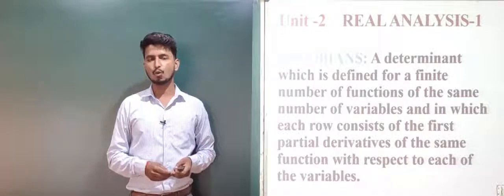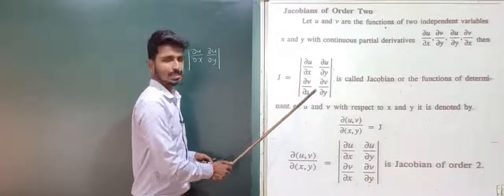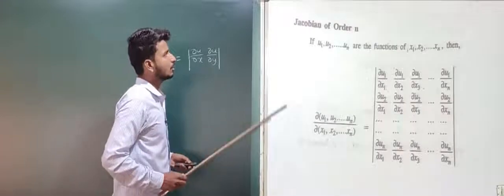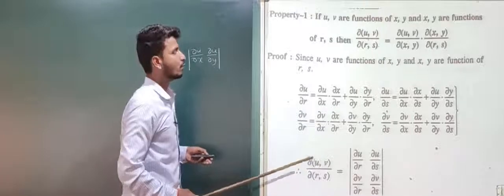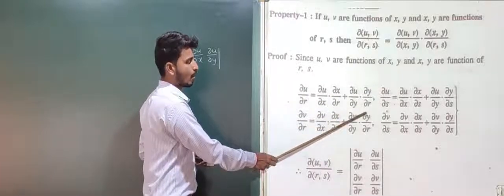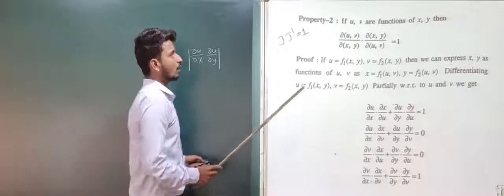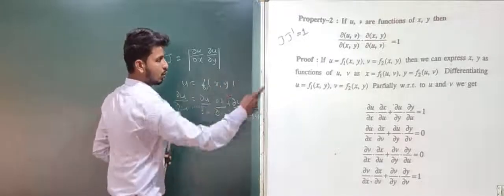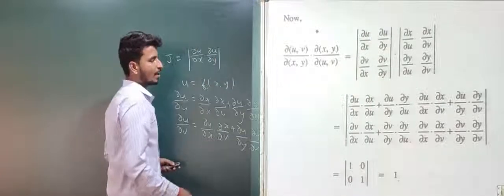B Sc III Sem:Mathematics:Paper 1:Real Analysis 1:(Part 1)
Paper 1:Real Analysis 1:(Part 1)